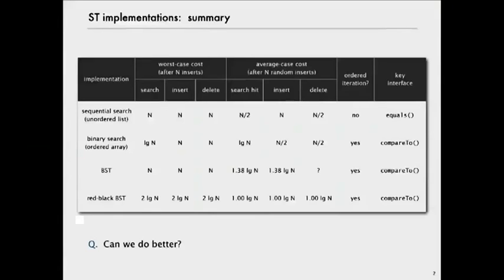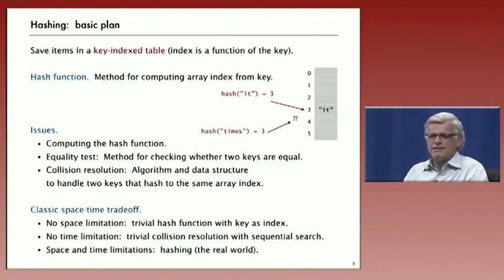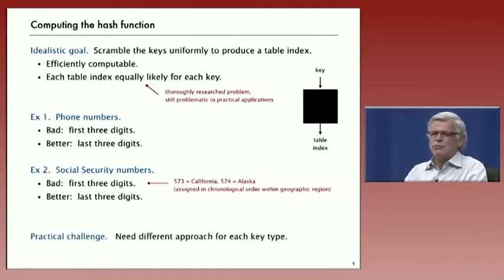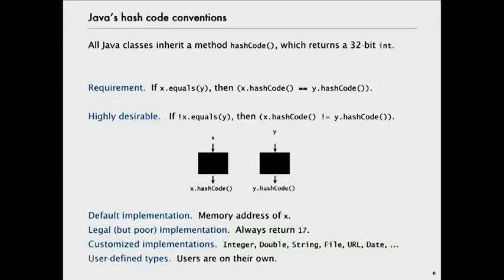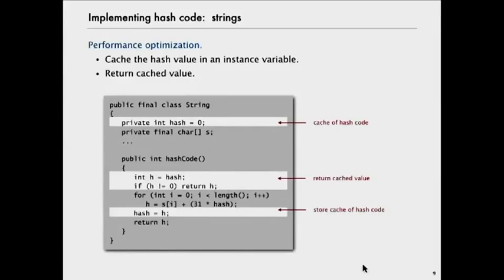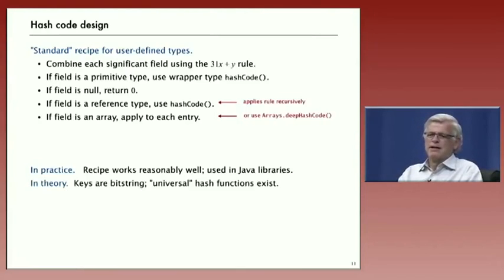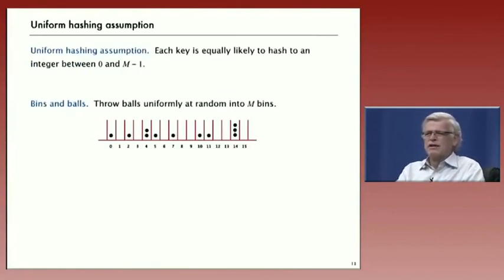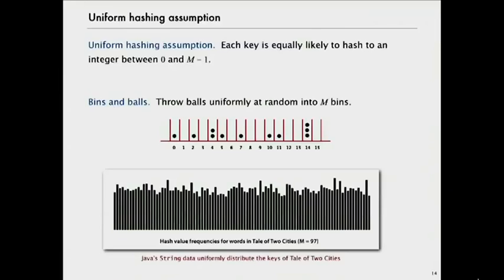12 1 Hash Functions 1813)